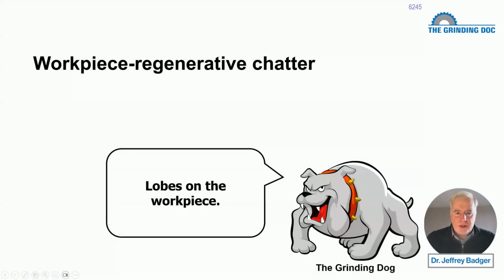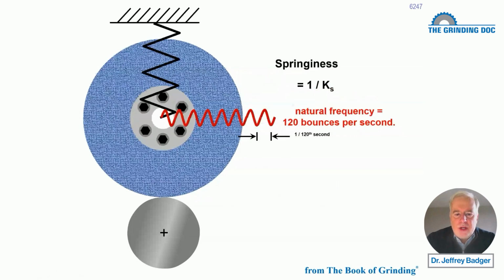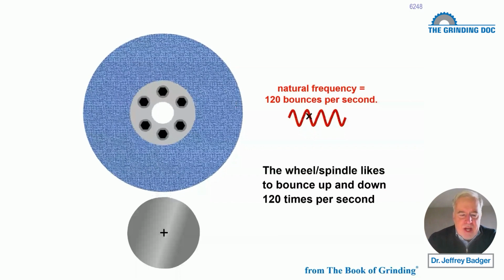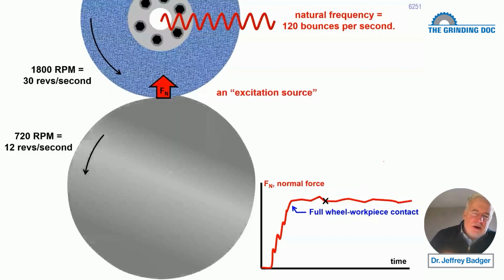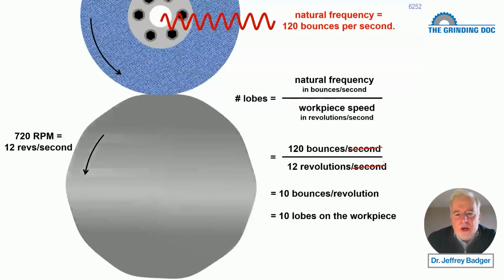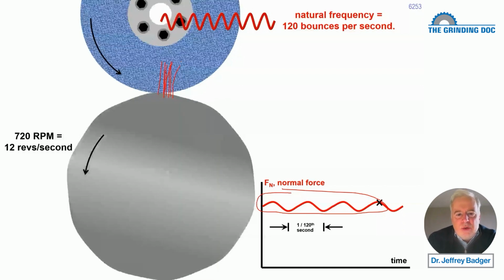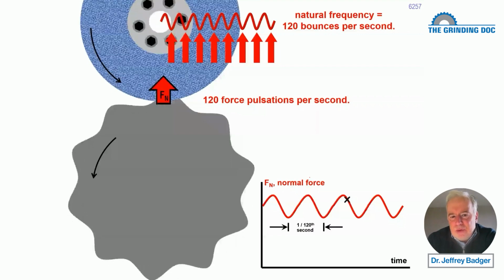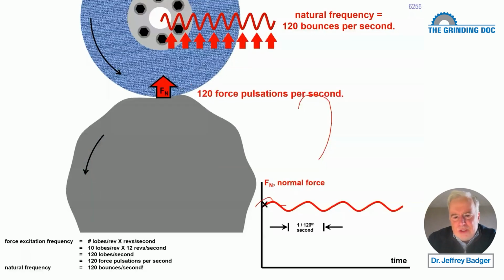Grinding Doc Video 21: How workpiece-regenerative chatter develops.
Welcome back to another insightful episode with Dr. Jeffrey Badger, a.k.a. The Grinding Doc! Today, we delve into the world of grinding chatter, focusing specifically on the most common form – workpiece regenerative chatter. This self-excited chatter phenomenon has puzzled many in the machining world, but fear not, The Grinding Doc is here to break down the fundamental principles behind it. Although tackling chatter's root causes can be complex, understanding its origins is the first step towards mastering your grinding processes.